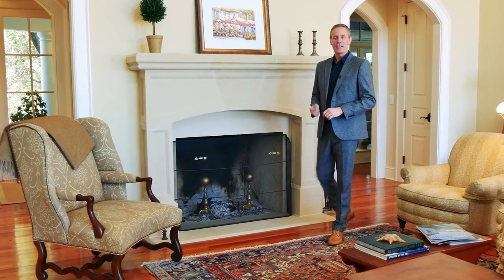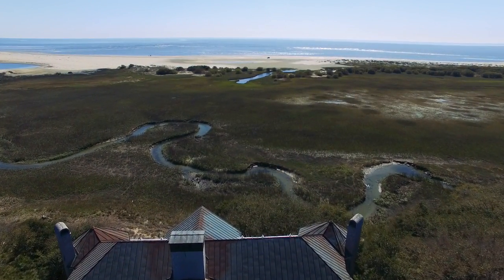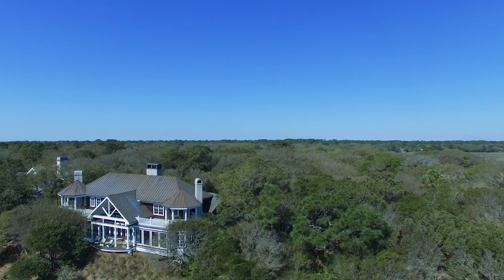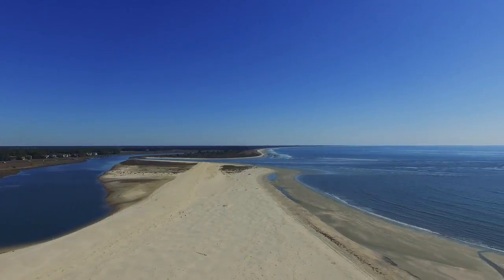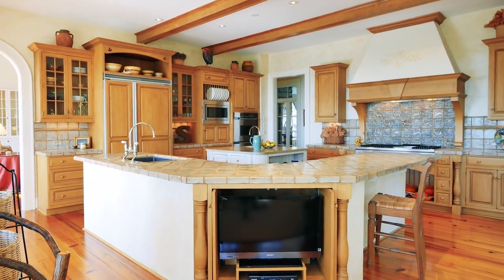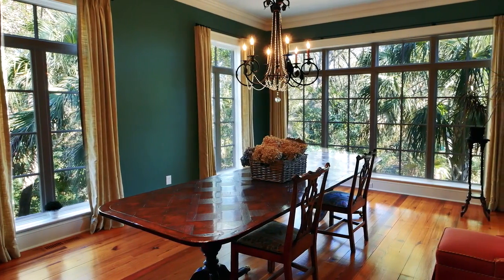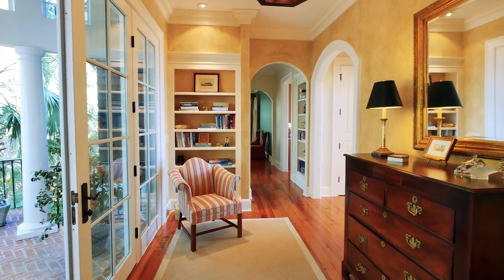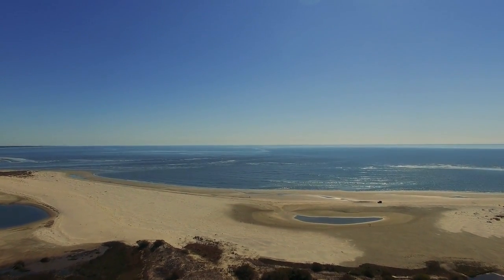1161 Oyster Catcher Court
Comfortable and open, this home offers a modern floor plan benefiting from expansive ocean, beach, and marsh views from nearly every room. The kitchen and sun room look out over Captain Sam’s Creek and Inlet and offer views of the flawless beaches of Seabrook and Kiawah. This location offers not only delightful bird watching, but is also one of the only places in the world where you can view dolphins strand feeding in a natural environment. The gourmet Signature Kitchen has all top of the line appliances and fixtures as well as hand made tile countertops. The main level master suite offers ocean views and a cozy fireplace as well as a private screened porch. A large guest suite over the garage offers room for a small family with a private en suite bath, and four additional guest suiteswith 3 bathrooms are located on the second level of this 7500 sf home. The finished living level on the ground floor offers kitchenette, office. play-room and a lounge area. All levels are easily accessed by the elevator in place, providing a truly handicap accessible home should the need arise. Take in the sights and sounds of a true Lowcountry viewscape from this distinctive home.